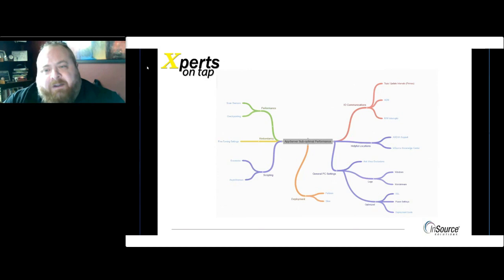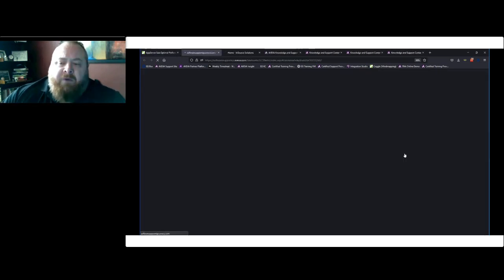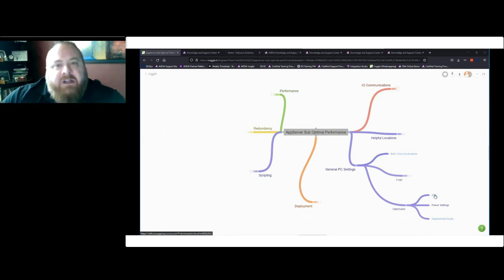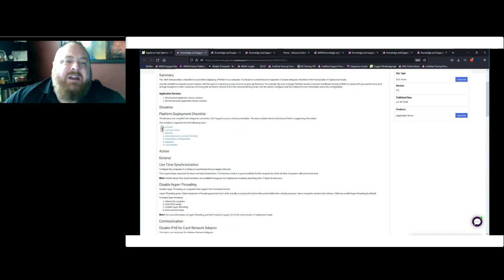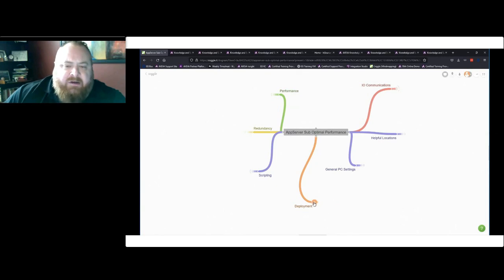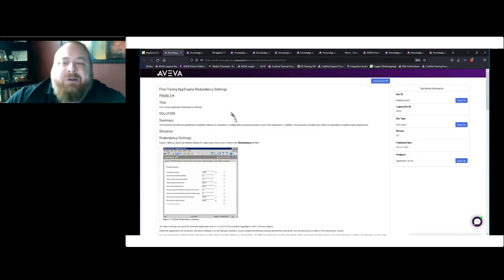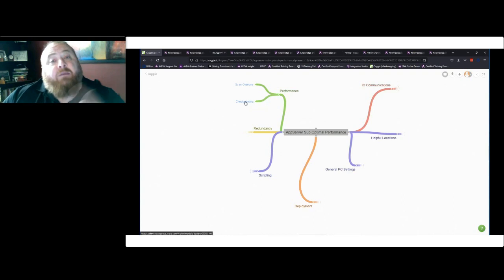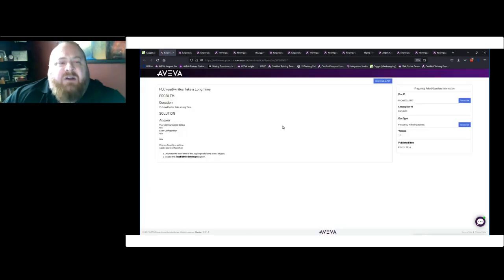Xperts - Top 10ish Signs Your App Server Could Be Running Sub-Optimally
AVEVA Application Server is built on the ArchestrA software architecture, incorporates highly scalable distributed processing and cost-effective redundancy functions, affirming its ability to meet the requirements of even the most demanding automation and plant information applications.  When used in conjunction with AVEVA InTouch visualization software, the IndustrialSQL Server historian and other integrated suite software, users benefit from an extremely powerful, secure, and easy-to-use industrial application platform.

Learn from Lewis Talley, System Consultant at InSource, as he goes over his top 10ish Signs your AppServer could be running sub-optimally.